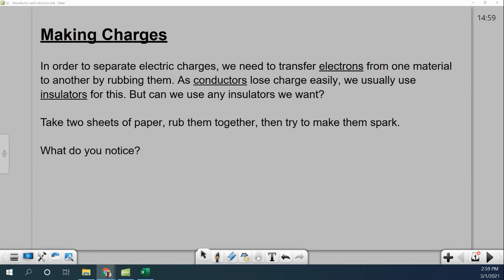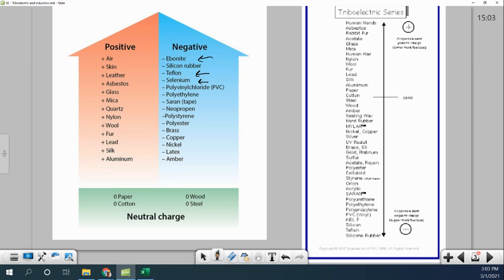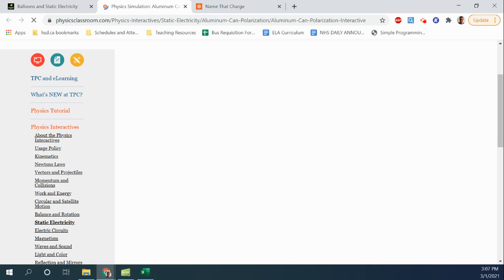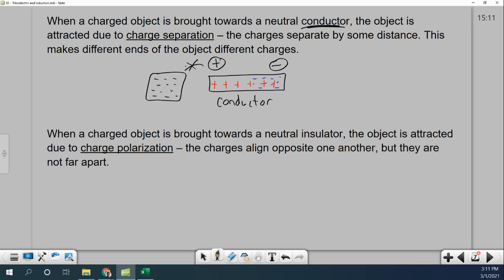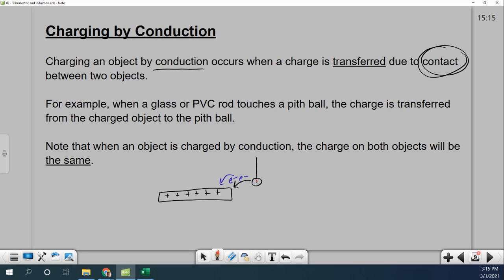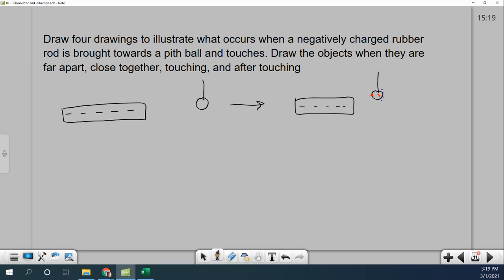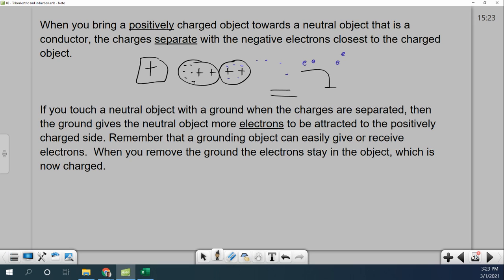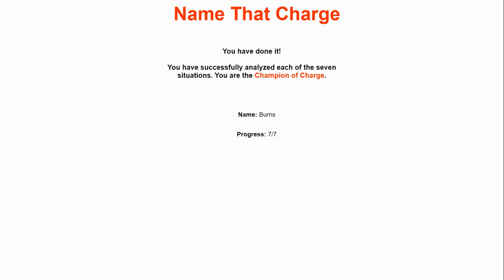02 - Triboelectric Series and Charging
This video covers how to make a charge (triboelectric series) as well as the basics of charging by conduction and induction.